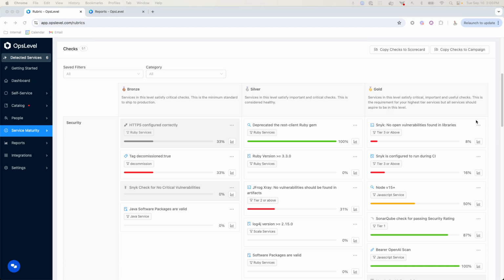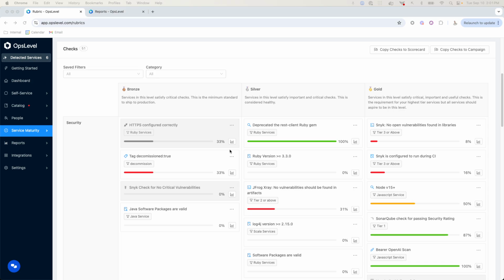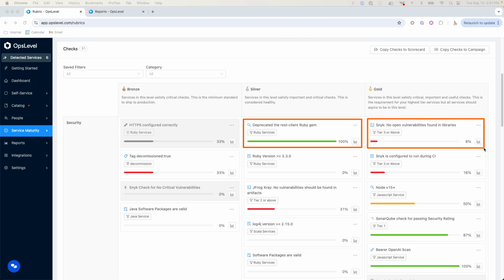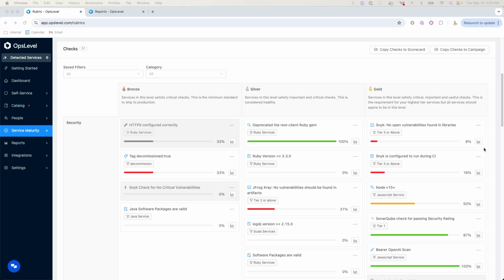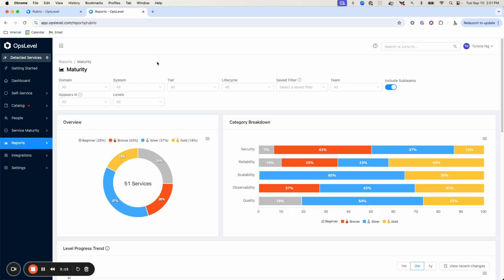Demo: OpsLevel for Security Teams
Learn how OpsLevel empowers security teams to enforce best practices across product development teams. With the Service Maturity Rubric, security teams can define, track, and report on compliance with critical security standards like vulnerability scanning, key rotation, and PII classification—all in one centralized platform.

Chapters:

0:00 - Introduction: OpsLevel for Security Teams
0:09 - Service Maturity Rubric Overview
0:16 - Defining Bronze, Silver, and Gold Levels for Security
0:24 - Example Checks for Bronze Level (Internet Facing, PII Handling)
0:40 - Customizing Checks for Service Metadata
0:49 - Integrating Vulnerability Scanning Tools (Snyk, Veracode, SonarQube)
1:05 - Gold Level Examples (Key Rotation, No Secrets in Code)
1:19 - Tracking Pass/Fail Status for Security Checks
1:39 - Deep Dive: Maturity Reports by Service Level
2:10 - Analyzing Trends and Reporting on Security Rubrics
2:26 - How Security Teams Build and Leverage Rubrics

🔍 What You’ll Learn in This Video:
✅ Define security best practices using OpsLevel’s Service Maturity Rubric
✅ Tailor checks based on service metadata (e.g., internet-facing, PII handling)
✅ Centralize vulnerability results from tools like Snyk, Veracode, and SonarQube
✅ Monitor service maturity trends and track compliance with security standards
✅ Gain actionable insights with detailed reports

💡 Why OpsLevel for Security Teams?
OpsLevel makes it easy for security teams to automate and enforce best practices across all services. With centralized reporting and actionable insights, you can track progress, identify gaps, and improve compliance with critical security policies.